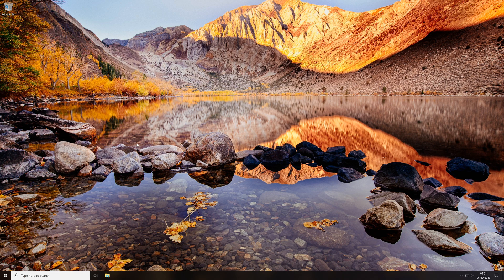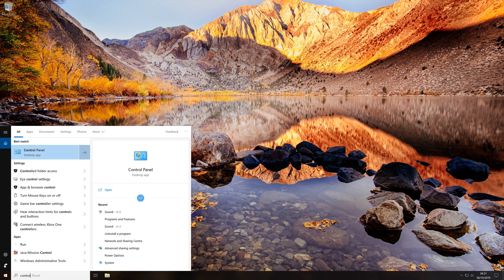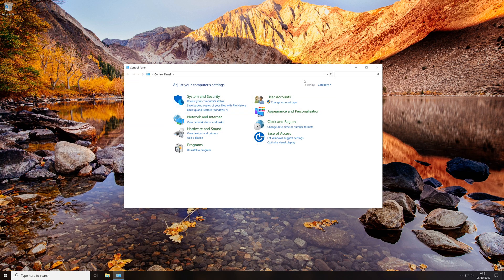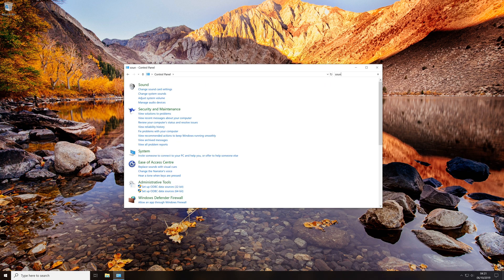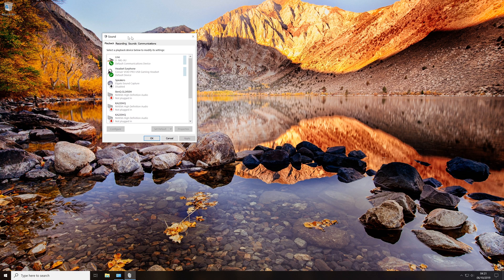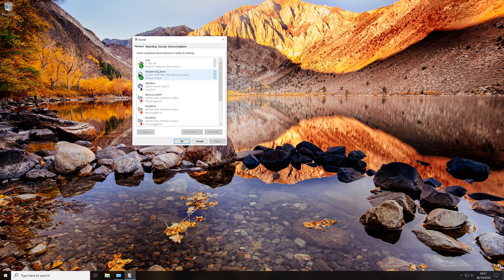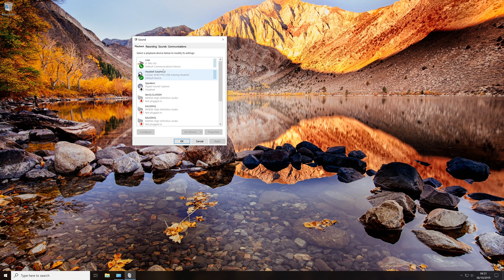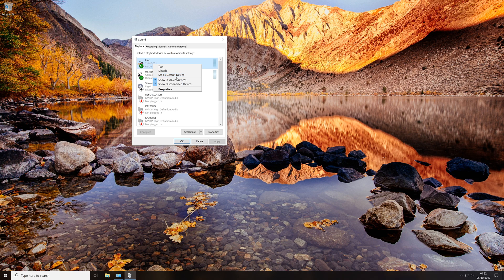How to set default playback device for sound Windows 10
Hey guy's R4GE VipeRzZ here and today I'm going to show you how you can set /  change the default playback device in windows 10.